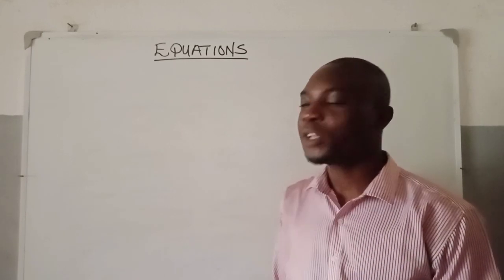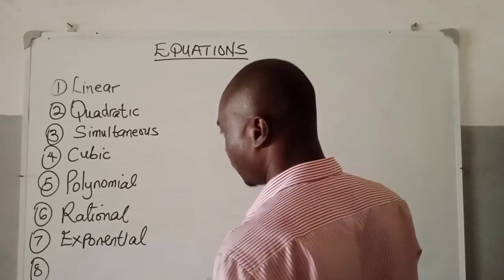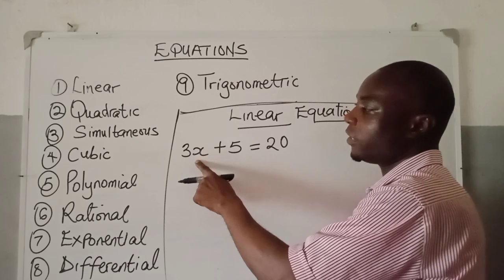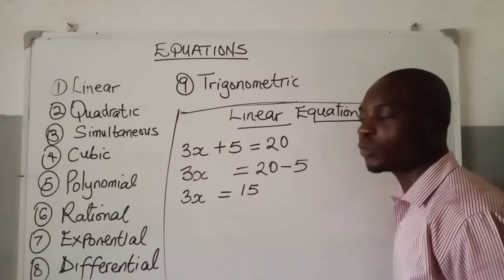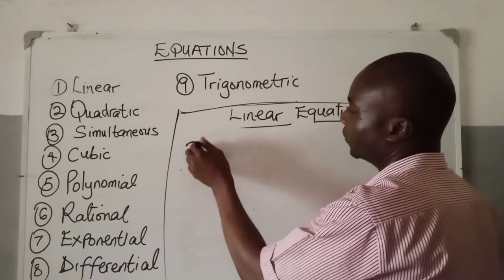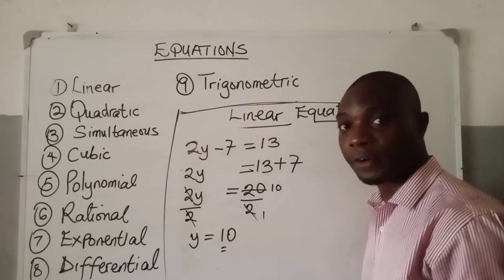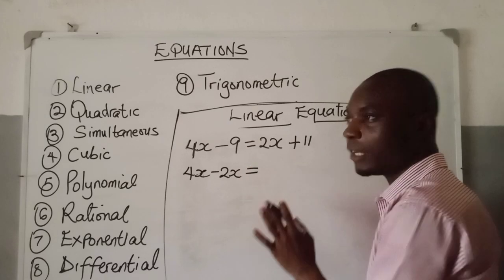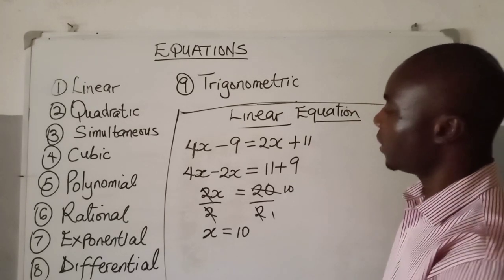HOW TO SOLVE EQUATIONS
In this comprehensive video, you will learn everything you need to know on types of equations, examples of equations and how to answer various questions on equations.